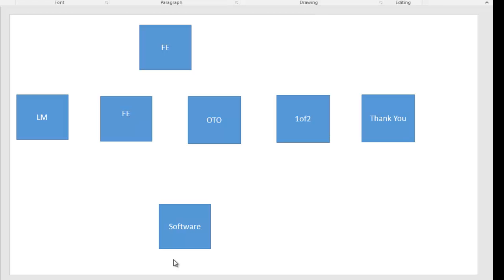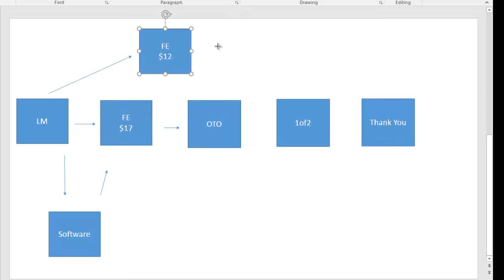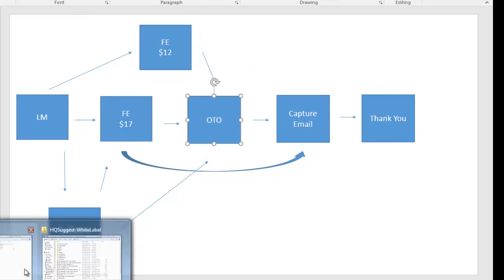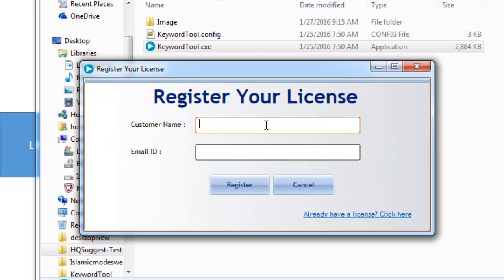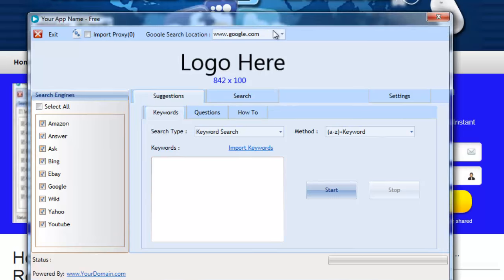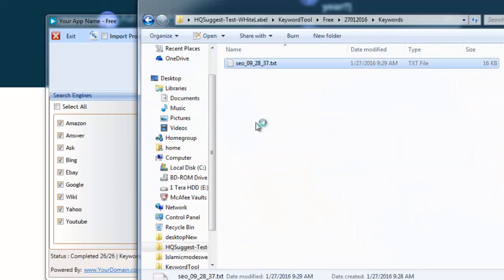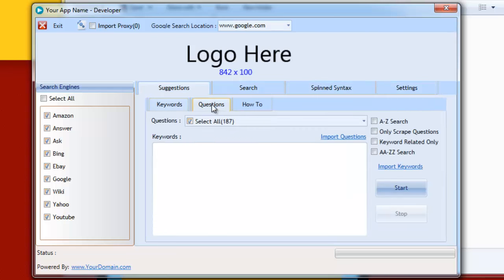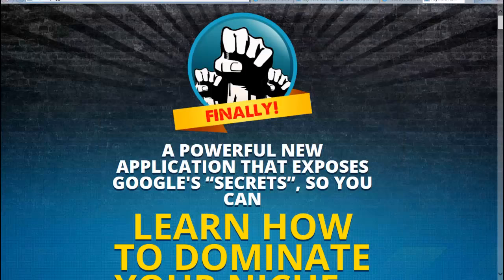HQSuggest Walkthrough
Description